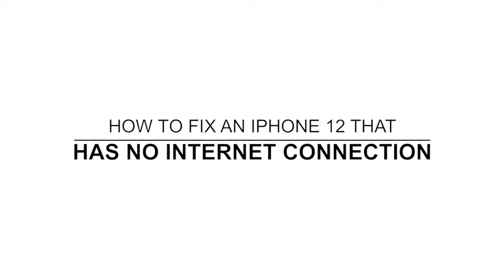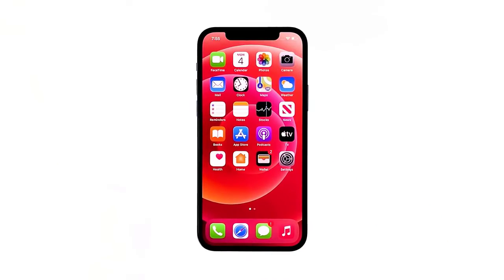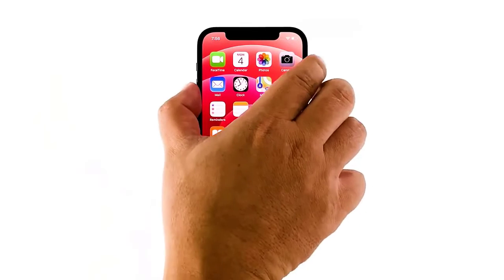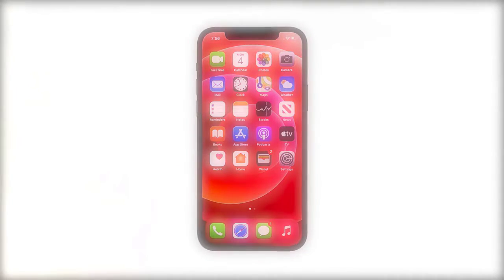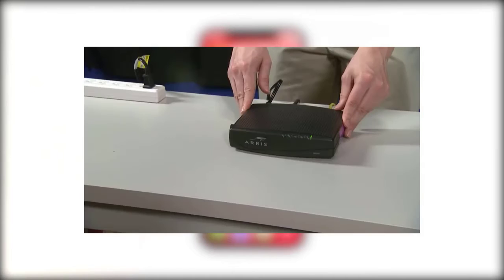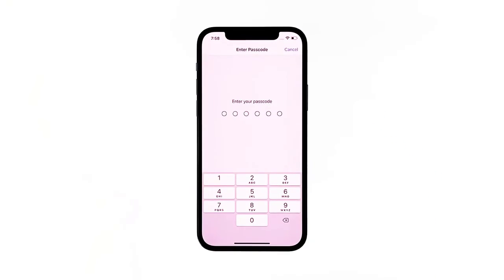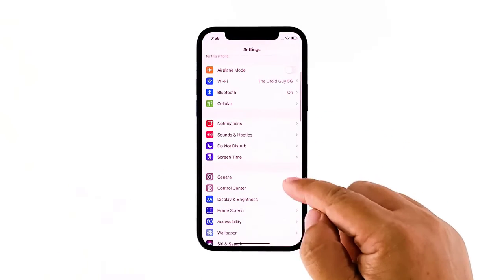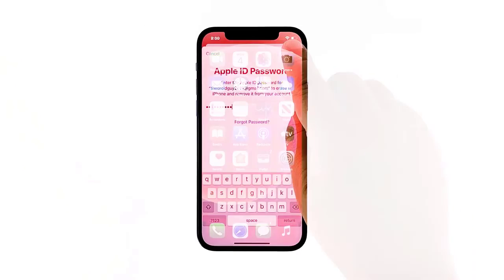iPhone 12 Has No Internet Connection Via Wi Fi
In this troubleshooting guide, we will show you what to do if your iPhone 12 has no internet connection even if it’s connected to a Wi-Fi network. We will try to consider all possibilities and rule them out one after another. Watch this video to know more.

00:30 Make sure it's connected to your own network
01:01 Force restart your iphone
01:58 Restart your network device
02:40 Reset the network settings
03:33 Factory reset your iphone